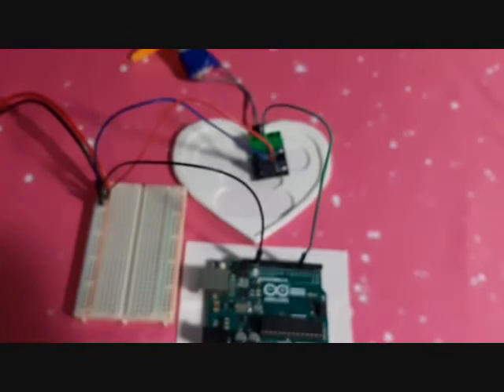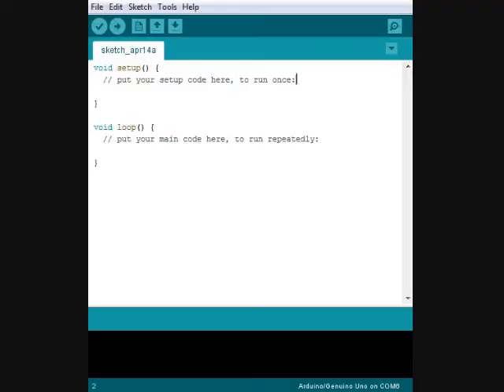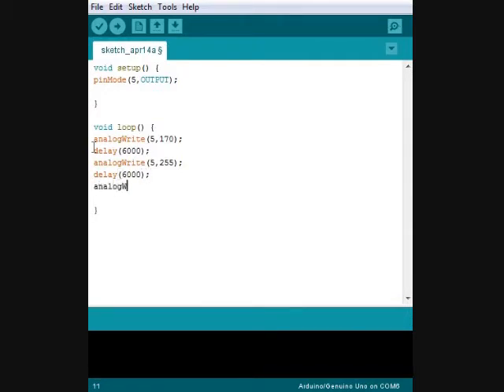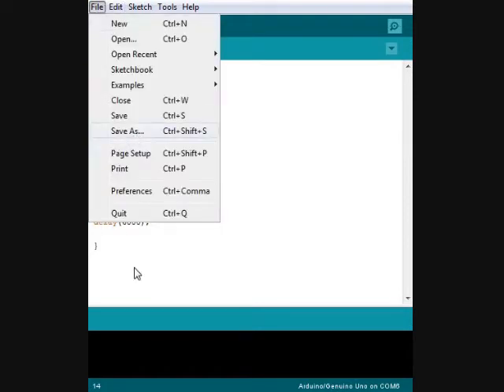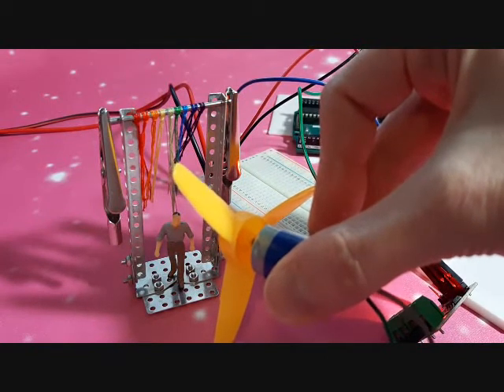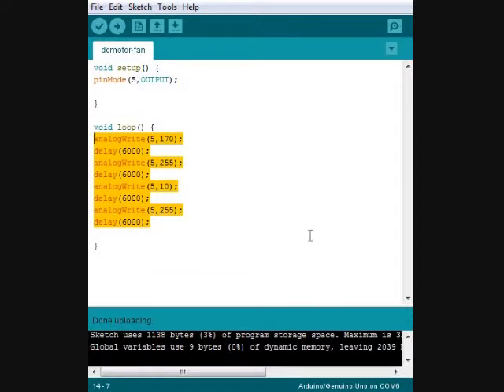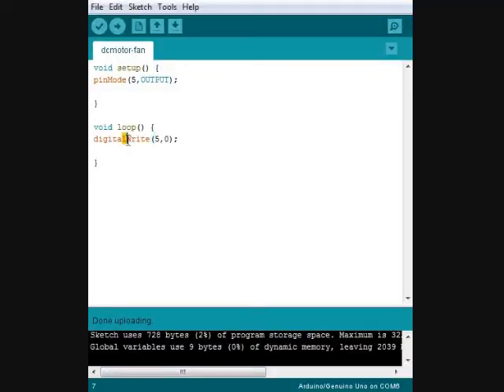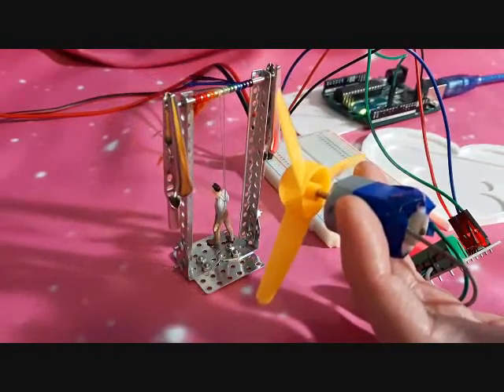Arduino DC Motor Tutorial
Simple tutorial of how to hook up a DC motor to an Arduino and program it with analogWrite and digitalWrite.